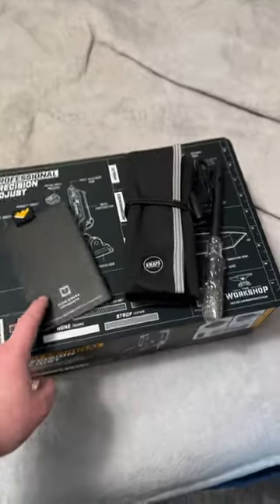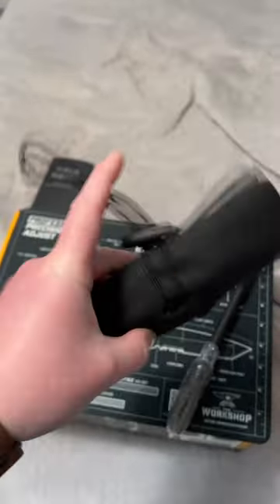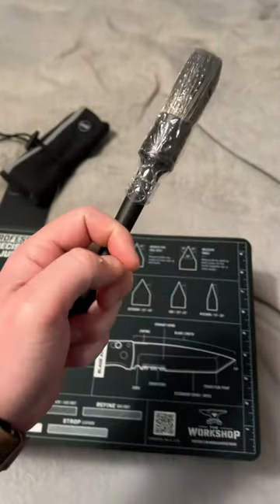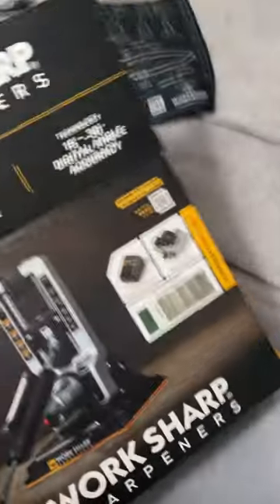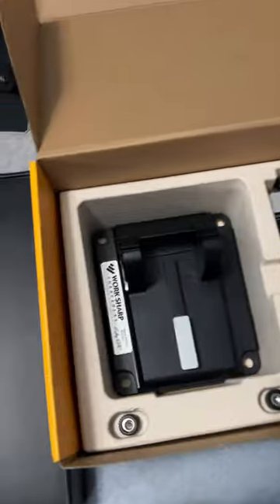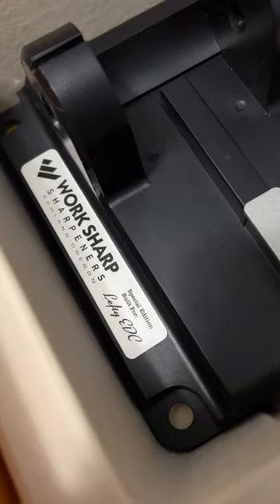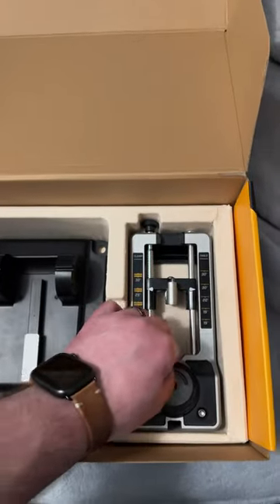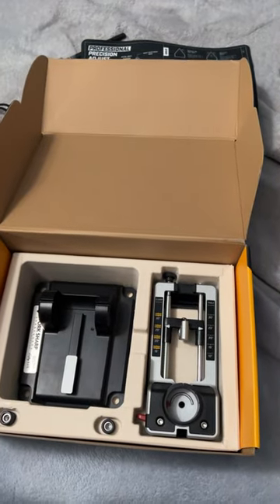Work Sharp Sent Me a Package!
3DCPrintings code Lefty20

-Kev